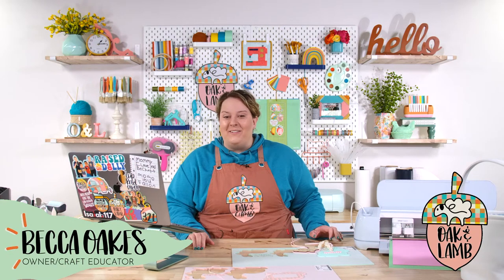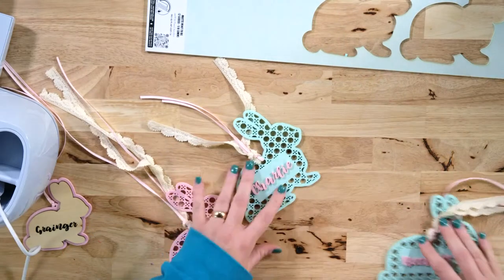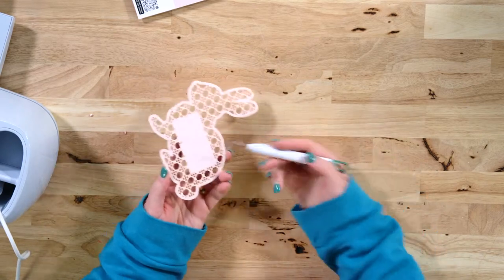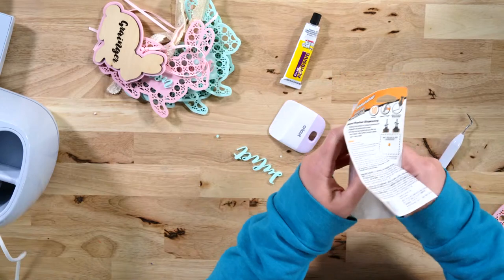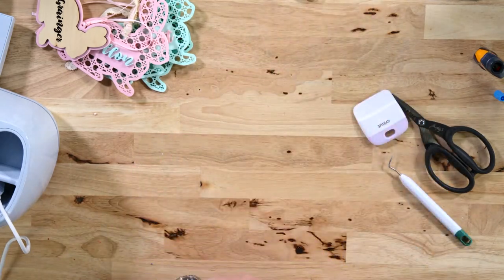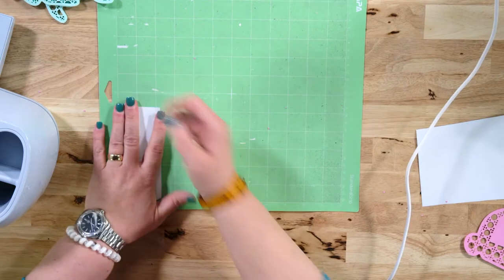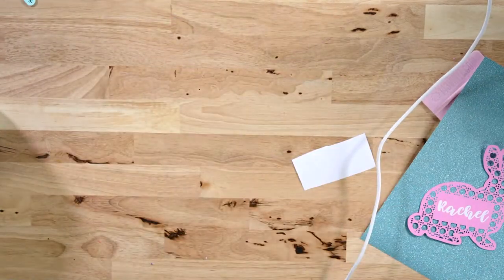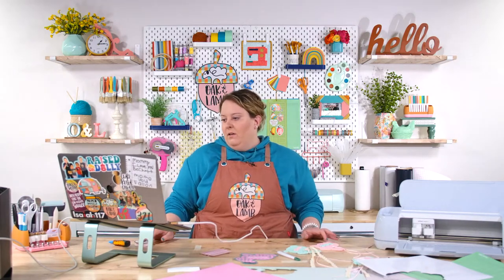How To Make Easy Easter Tags With Glowforge + Cricut!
NATIONAL CRAFT MONTH SALE! Join the Flock TODAY for $30 OFF our yearly membership including hundreds of cut files, member-only content, free commercial licensing, access to an exclusive Facebook community, and more using code "CRAFT30" at checkout! Sale Ends April 1st!

Do you have a Glowforge? Are you needing some SUPER cut DIY easter crafts to create with it? If so, this is the video for you. Today Becca will share How To Make Easy Easter Tags With Glowforge! If you're a crafting beginner you will love all of the useful Craft hacks and Craft tips she will give you during this live. We hope you enjoy it!

- Cricut Maker 3
- StandardGrip Mat
- 12x12 cardstock
- Super Glue